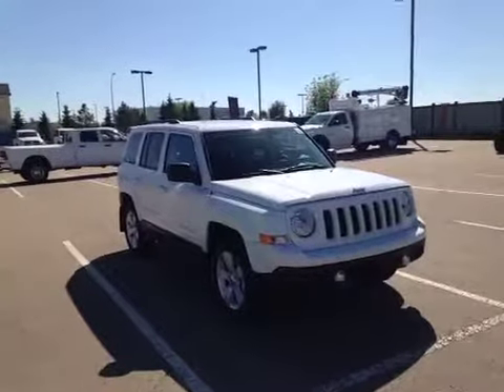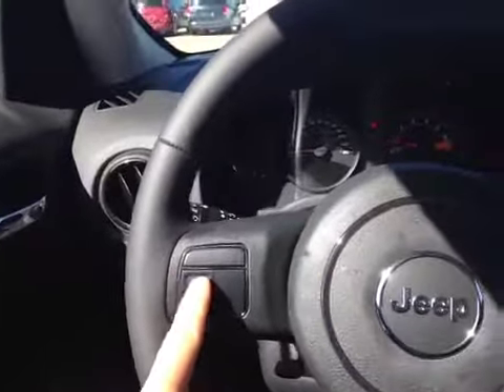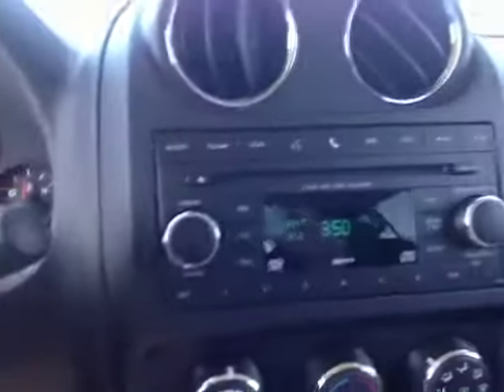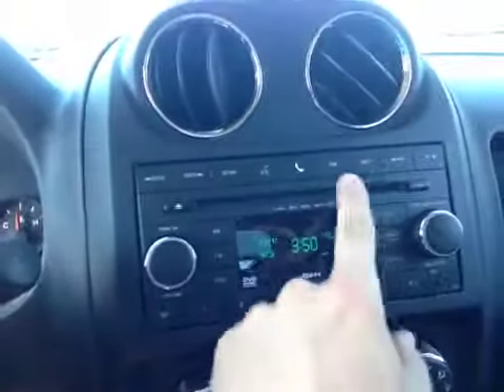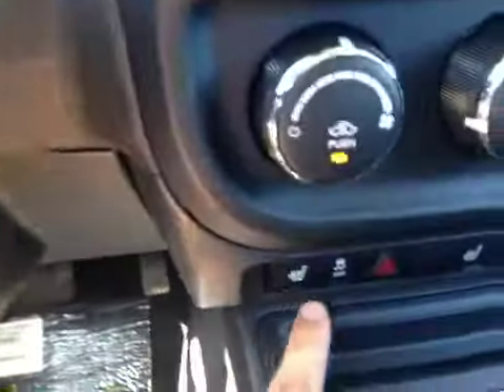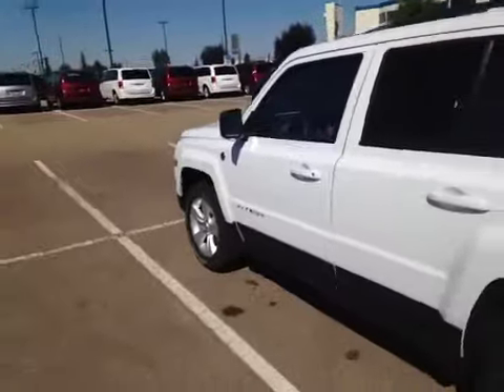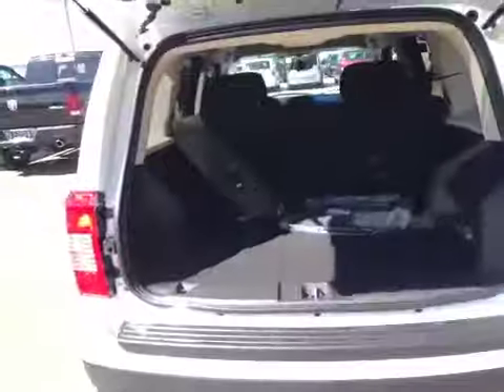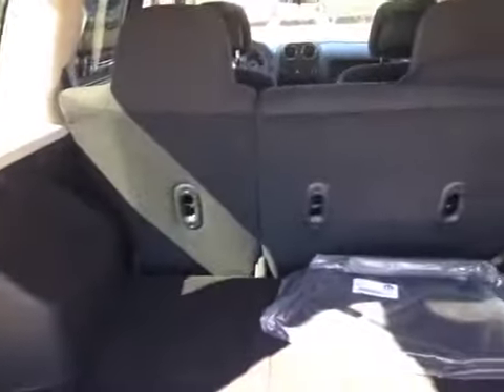2014 Jeep Patriot 4WD North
This is a  2014 Jeep Patriot 4WD 4dr North with 6-Speed A/T transmission White[Bright White Clearcoat] color and Black interior color.

17817 Stony Plain Road
Edmonton, Alberta
T5S 1B4